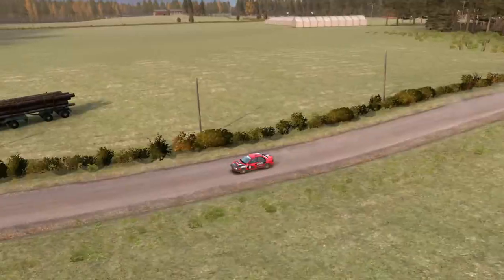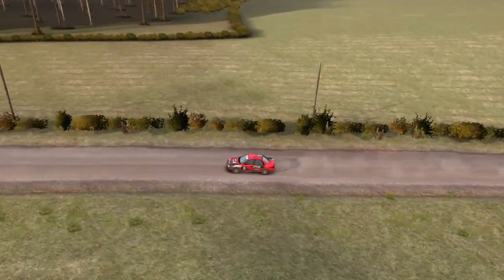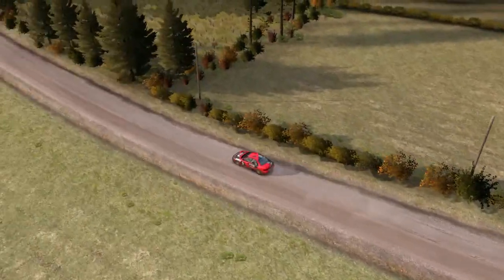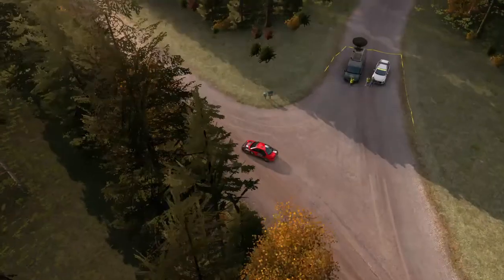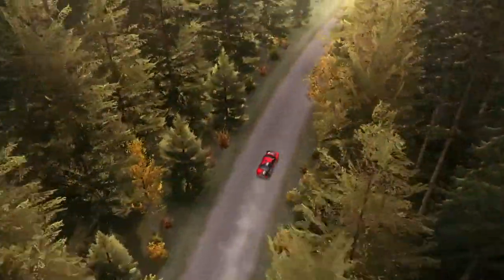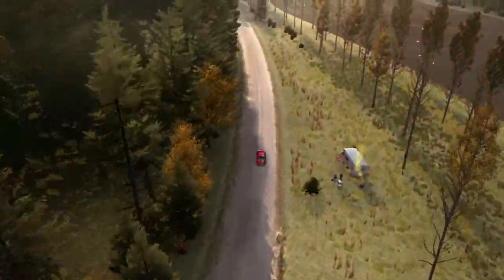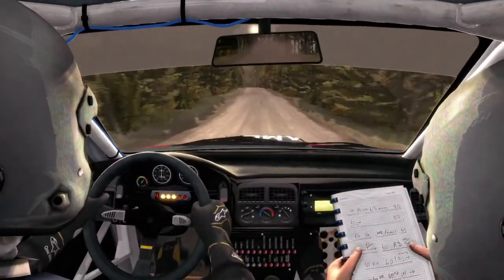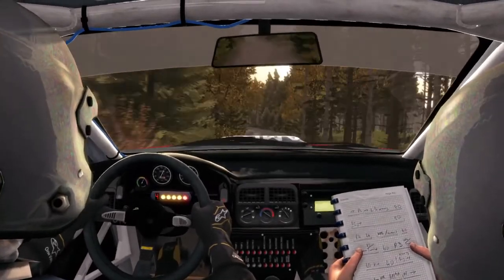DiRT Rally KRT Subaru Impreza Finland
DiRT Rally